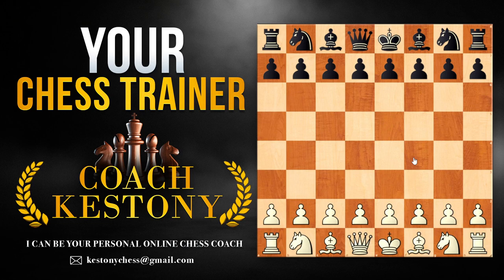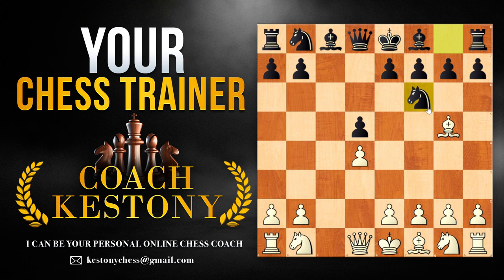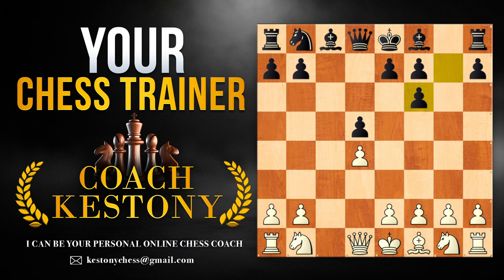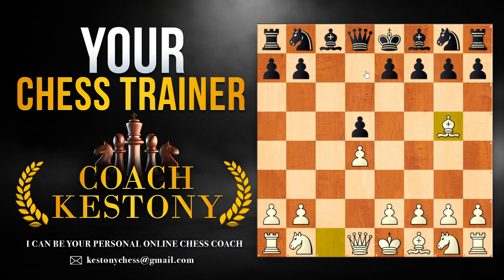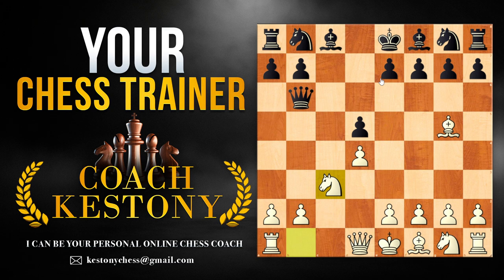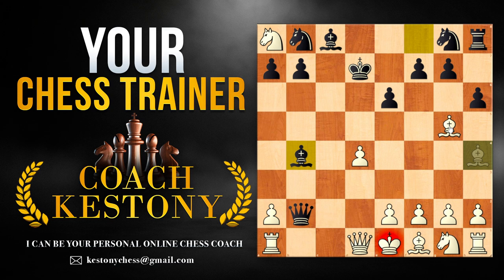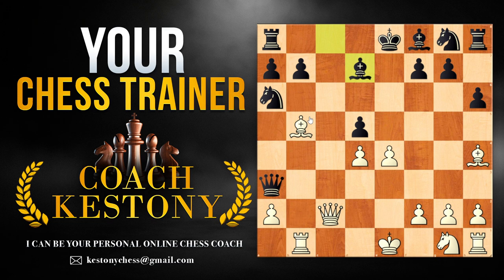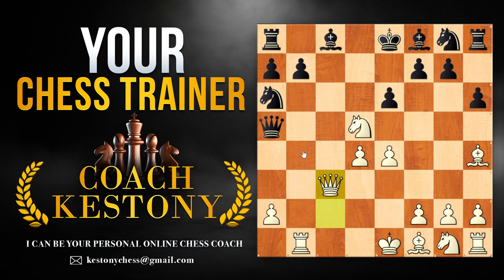Mastering the Slav Defense as White: Winning Strategies and Tactical Gems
In this comprehensive chess tutorial, we delve deep into the intricacies of the Slav Defense, offering valuable insights and powerful strategies for white players.

🔥 Discover the secrets of this renowned opening and gain a competitive edge in your games in 2023! 🏆

📌 In this video, we cover:

Step-by-step breakdown of key moves and variations in the Slav Defense.
Tactical combinations and brilliant sacrifices to outplay your opponents.
Proven strategies to exploit weaknesses and seize control of the game.
Essential positional concepts to maintain a strong advantage.
Analysis of master-level games showcasing successful implementation of the Slav Defense.
💡 Whether you're a beginner or an experienced player, our in-depth analysis and explanations will help you enhance your chess skills and elevate your game to new heights.

🔑 Master the Slav Defense, a powerful weapon for white players, and dominate the chessboard like a true champion!

🌟 Don't miss out on this valuable opportunity to expand your repertoire and improve your overall chess understanding.